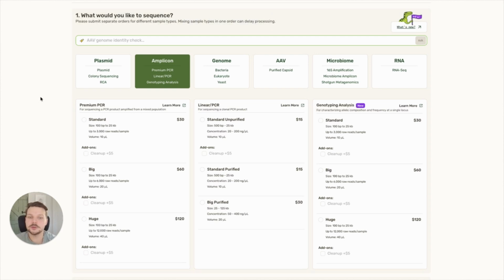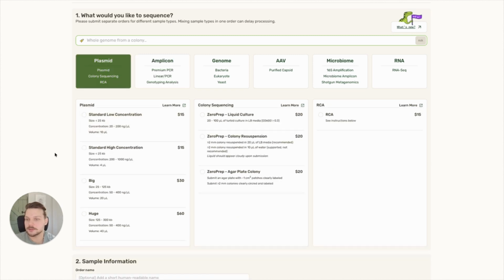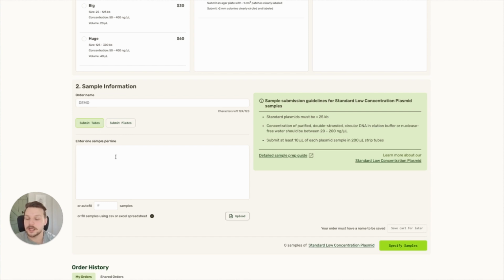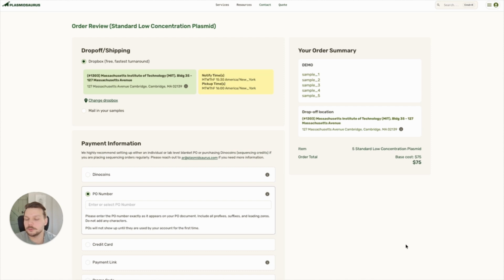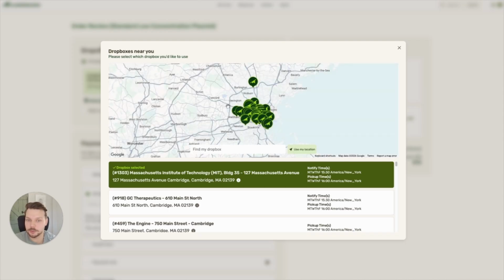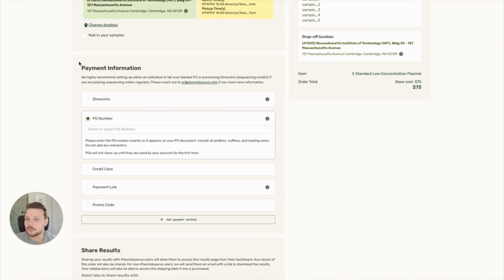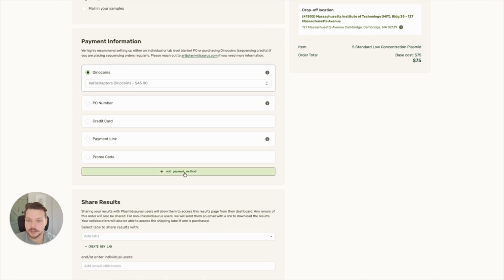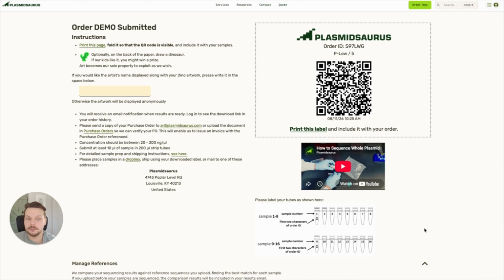How to Place Your First Order With Plasmidsaurus (Step-by-Step Guide)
Placing your first order with Plasmidsaurus takes just a few minutes. This step-by-step walkthrough shows exactly how to submit samples for whole plasmid sequencing, bulk RNA-seq, and more.

What's covered:
- Selecting a sequencing service (Plasmid, Amplicon, Genome, AAV, Microbiome, or RNA) and choosing the right tier for your sample size
Entering sample names manually, autofilling, or uploading a CSV/spreadsheet
- Choosing your shipment method of either a Dropbox location or mailing in samples
- Sharing results with collaborators
- Printing your order QR code label and labeling tubes correctly

Ready to place an order?